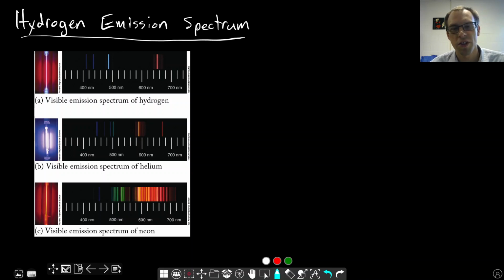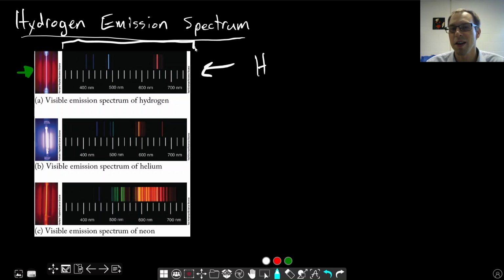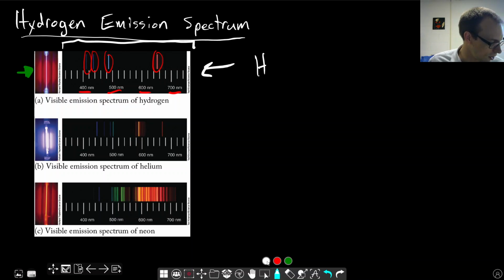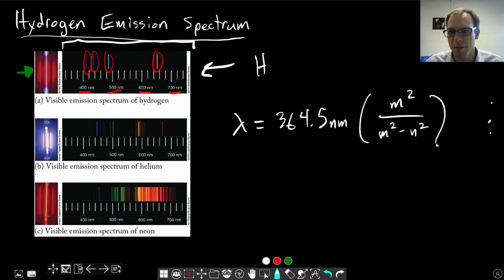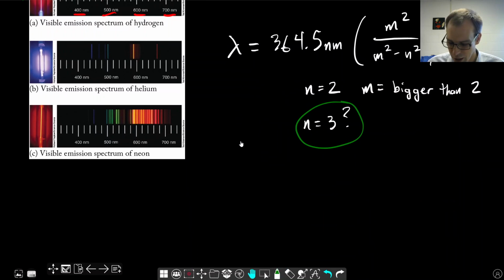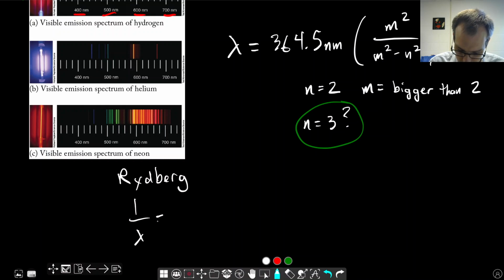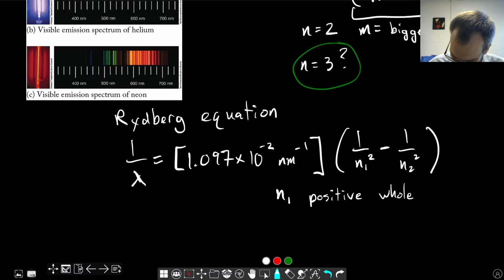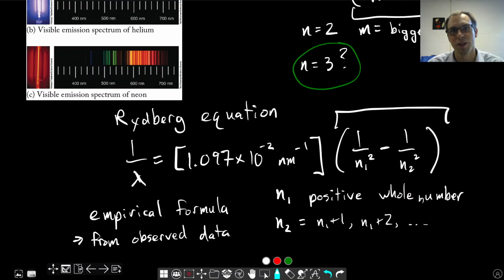Chapter 7: Hydrogen Emission Spectrum | CHM 103 | 081